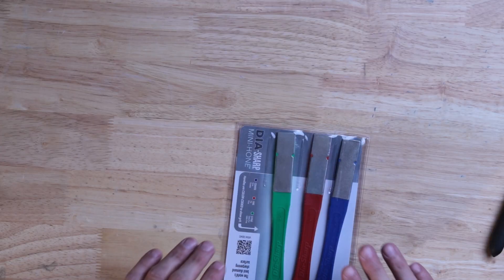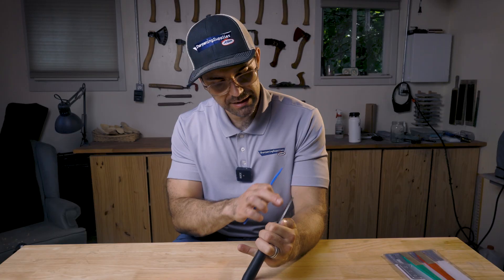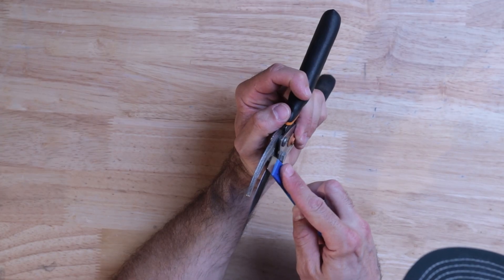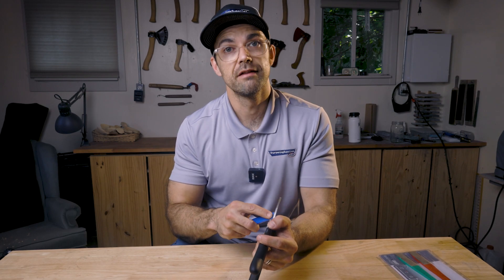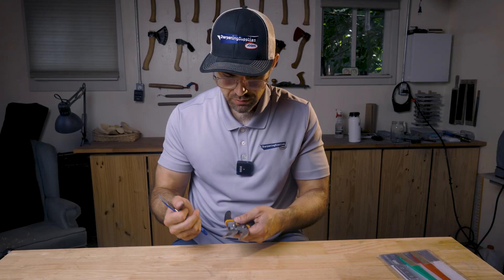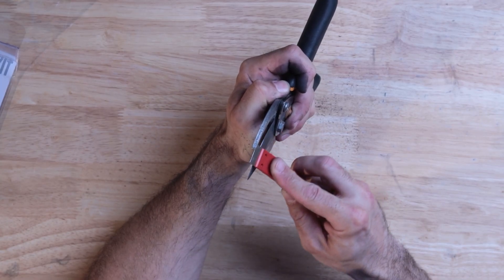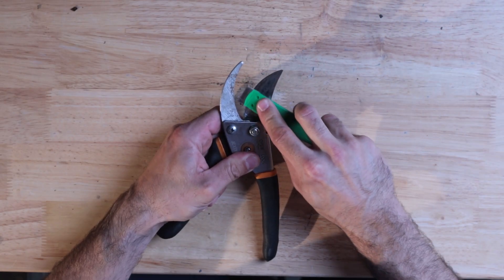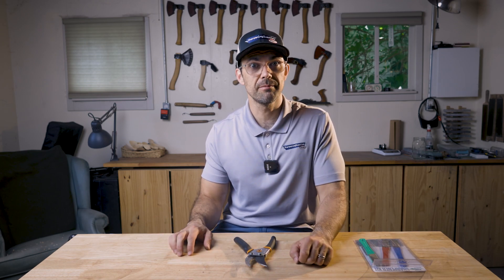Revive Your Pruning Shears: Simple DIY Sharpening Methods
In this video, we dive into sharpening pruning shears to keep your garden tools in optimal condition.

As summer brings rapid growth to the garden, it's crucial to have sharp and clean-cutting shears. We address the problem of damaged edges and demonstrate how to repair them using the DMT Dia-Sharp Mini Hone set.

These diamond sharpening stones are perfect for fixing dinged-up edges efficiently. We explain why these specific sharpening tools are ideal for shears and highlight their versatility with different grit options.

By maintaining your pruning shears, you ensure they cut effortlessly and leave clean edges that promote plant healing. Join us as we guide you through the process step by step, offering useful tips and insights along the way.

Don't let your gardening tools go dull—learn how to restore their cutting power with this easy DIY sharpening tutorial.